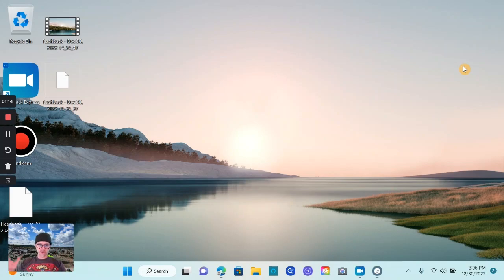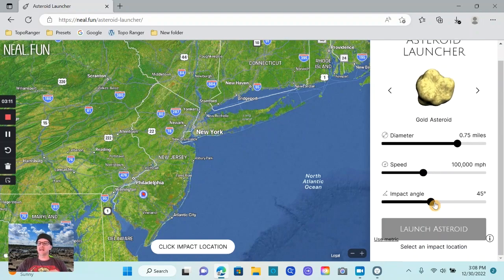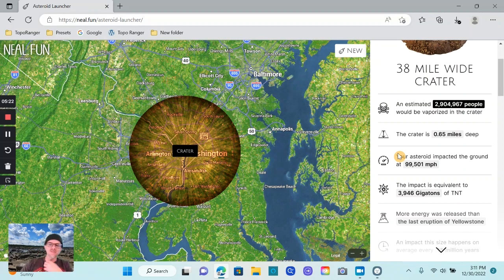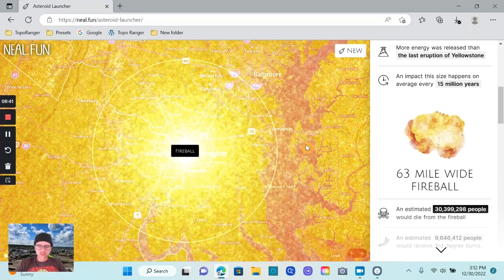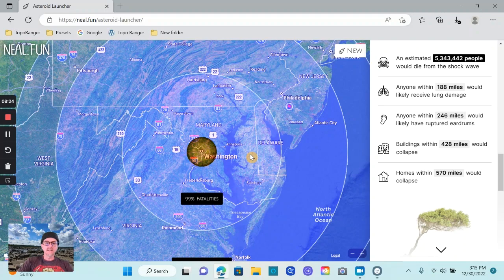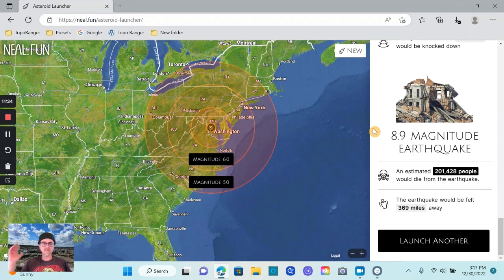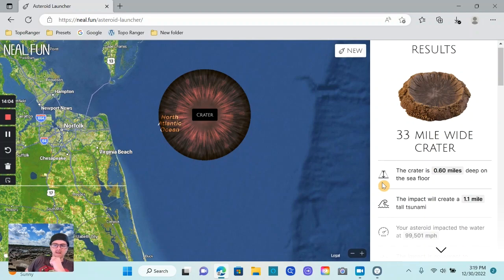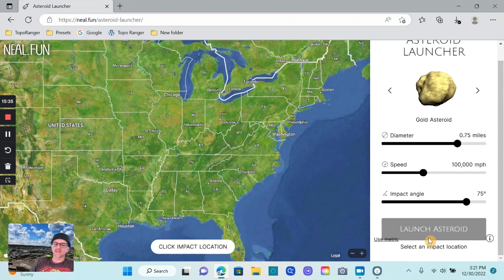Fun But Sobering Asteroid Site Lets You Design The Impactor!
Gotta love this site!

TopoRanger InStudio Episode 1 - Asteroid Launcher Site Review

Exploration videos: hiking, tunnels, waterfalls, caves, springs, ruins, karst, rivers, creek crawling, geology, urbex, abandoned places, snorkeling, free diving, scavenging, creek combing, stream hiking, history and more!

ALWAYS BE SAFE. Never enter mines, tunnels, caves and abandoned locations without proper safety gear.

Always inform a 3rd party of your location and return time.